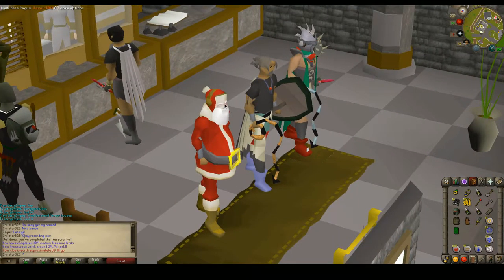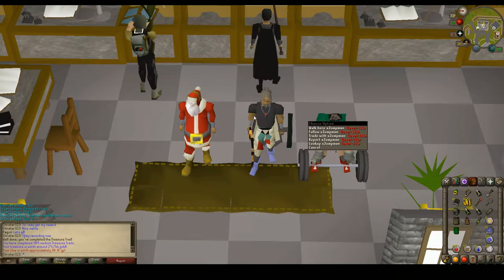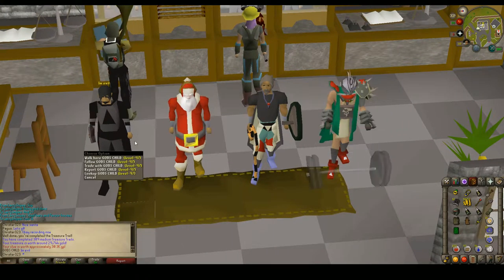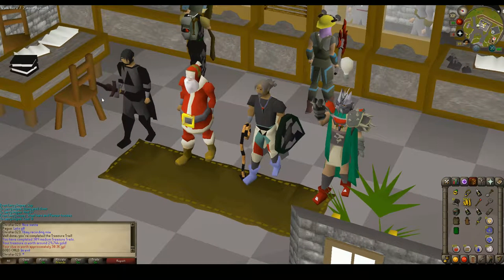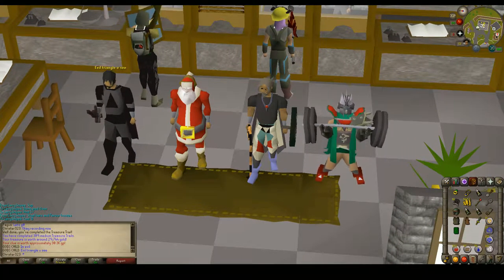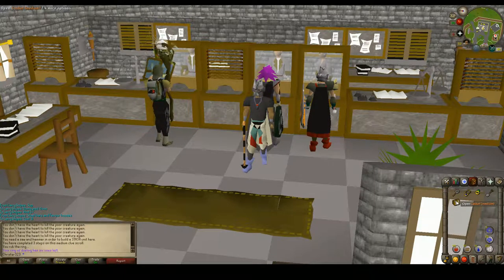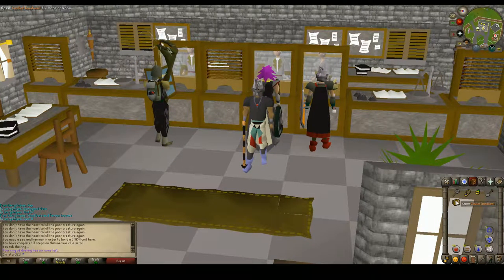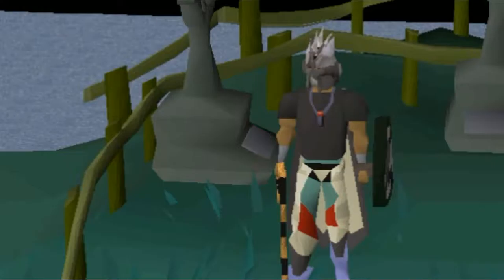Runescape 2007 - RIP VOICE | Episode 11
New update came out? Notice you get a casket at the end of your medium clue. Sometimes before you did get a casket, but also sometimes you didnt.